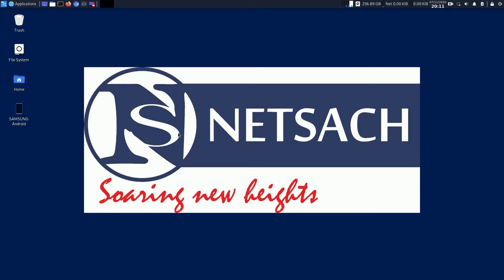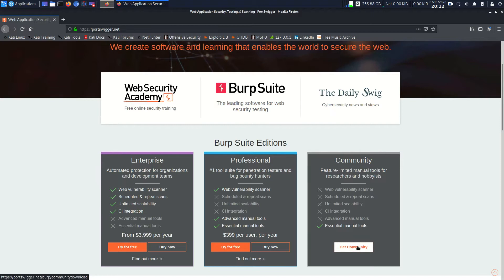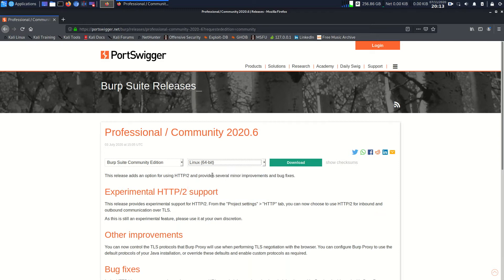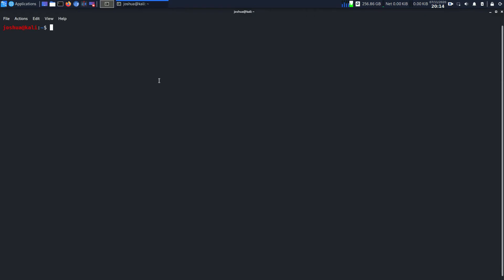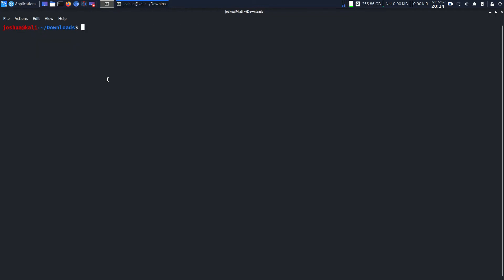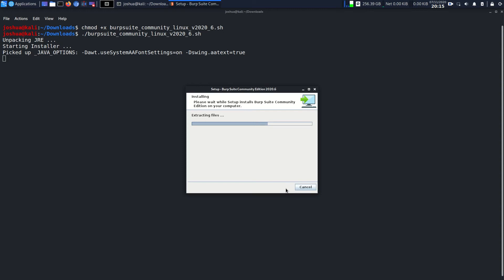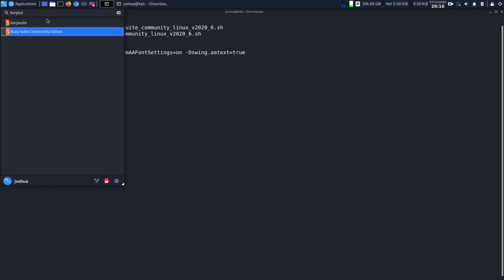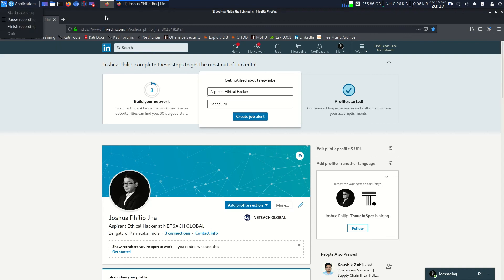How to install burp suite in Kali Linux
Hi guys this is Joshua Philip Jha and I'm glad to see you with another video. So in this video I have shown you how to install Burpsuite.
All the best installing Burp Suite !!!